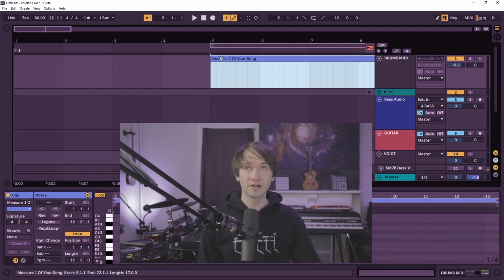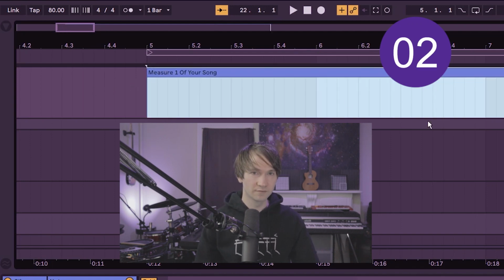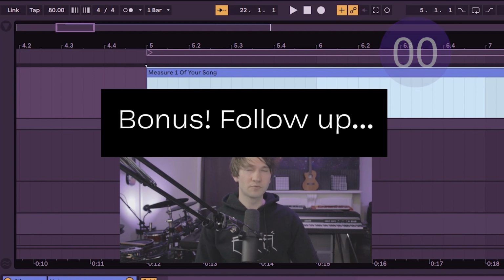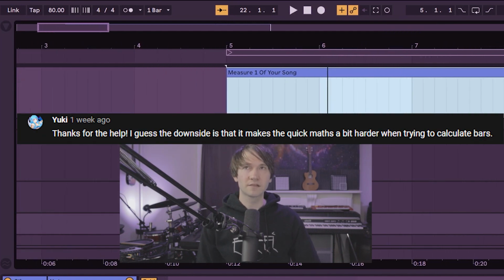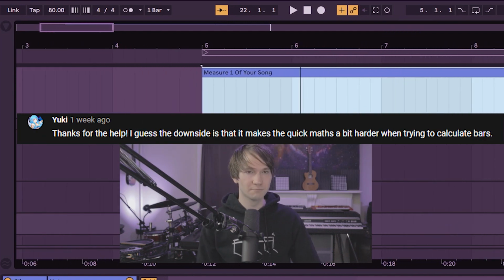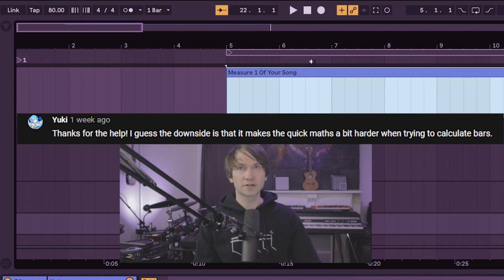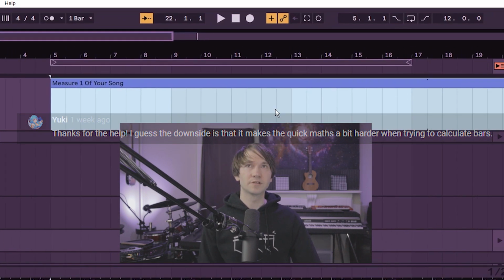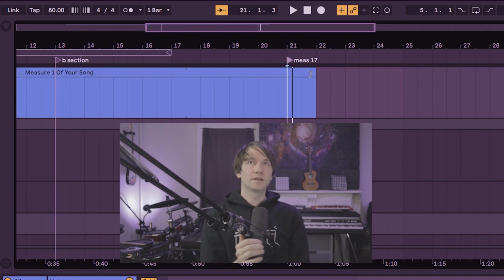Approach to Pickup Measures in your DAW: 1 Minute Q&A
Been wondering where to start your song in your DAW?
In this first 1 minute Q&A, I discuss an approach for dealing with pickup measures in Ableton. This technique could also be used in other DAWS to get an organized start to your song with some breath at the beginning.

Original Question: "Do you know how to start a project before measure 1, for example if I wanted a pre-intro but in a way that the rest of the project stays in time and the intro starts on measure 1? Or at least re-label the Beat Time Ruler so that I can have a measure -1 or -2?"

If you have a different way of solving this problem, I'm happy to learn about it in the comments below.

Catch me live streaming on twitch - working on records for bands, transcribing, and composing: